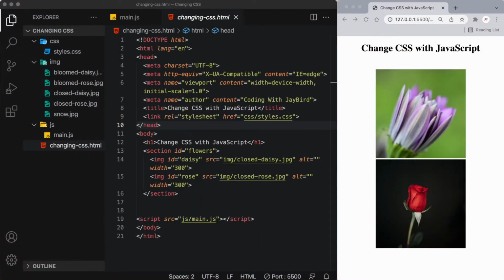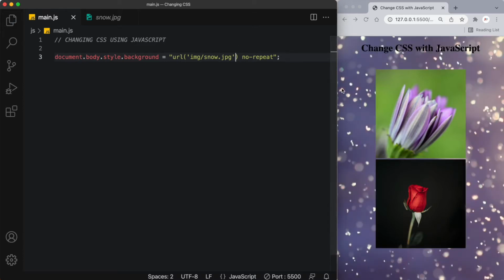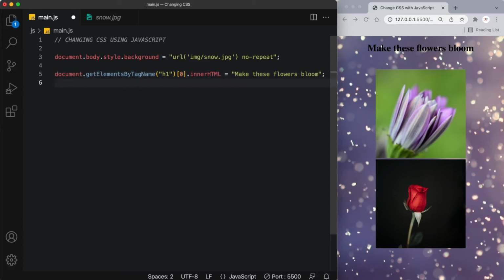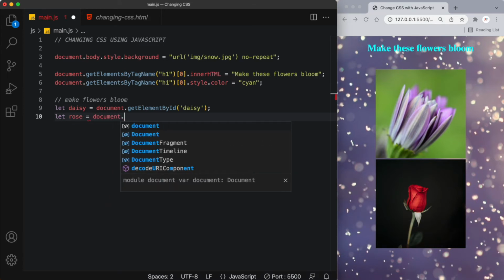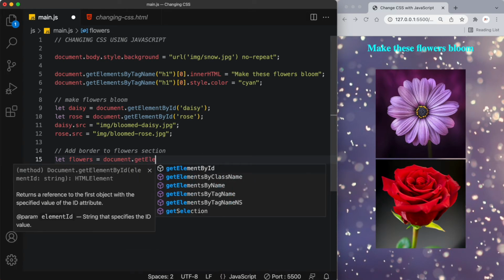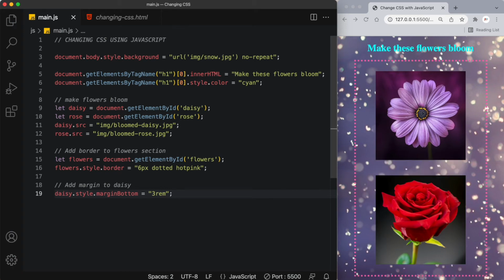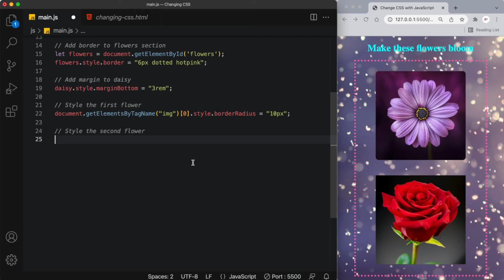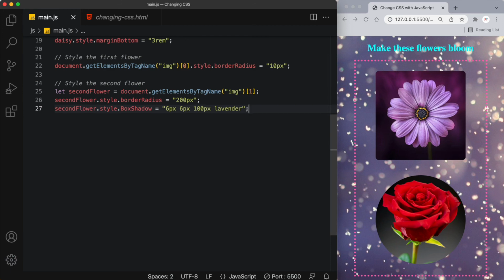JavaScript Tutorial for Beginners Part 23: Changing CSS